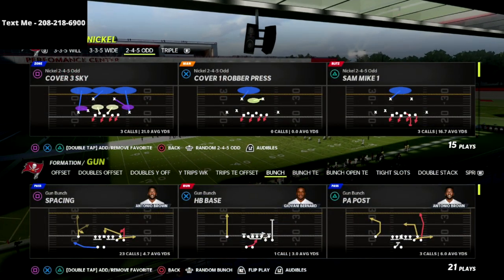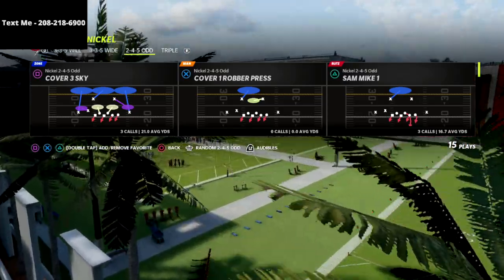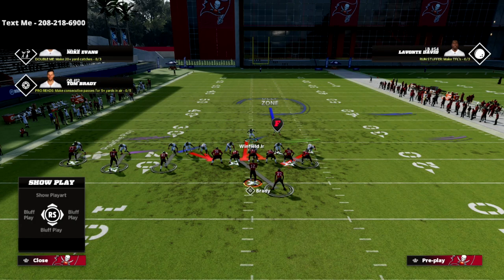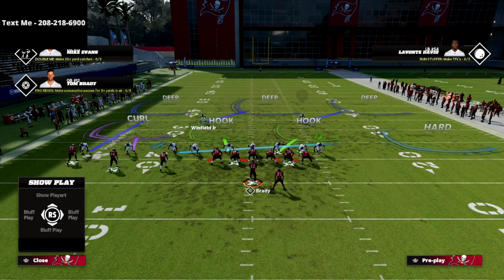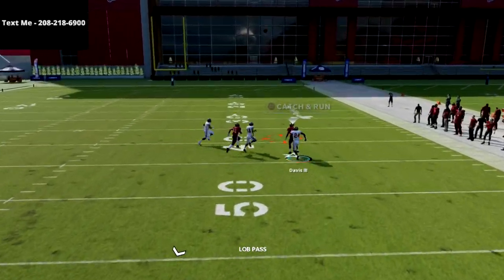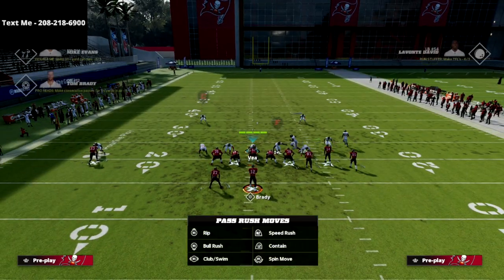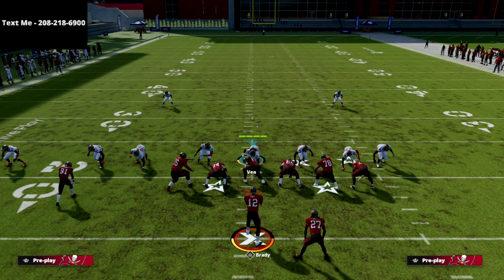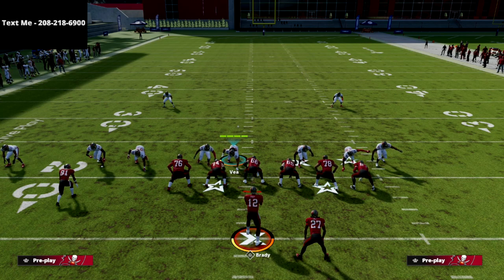The Most Effective Way To Play Defense Right Now - Best Man Defense In Madden 22